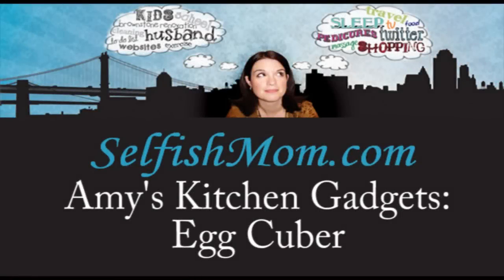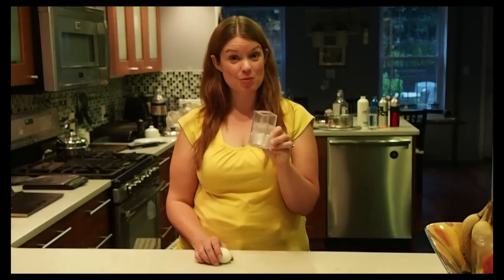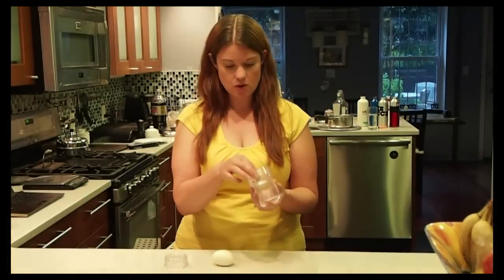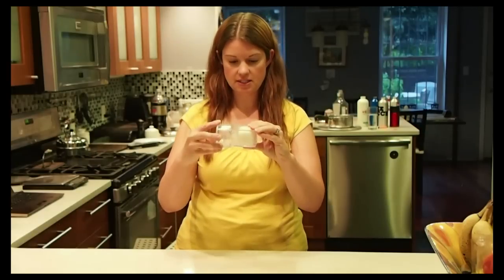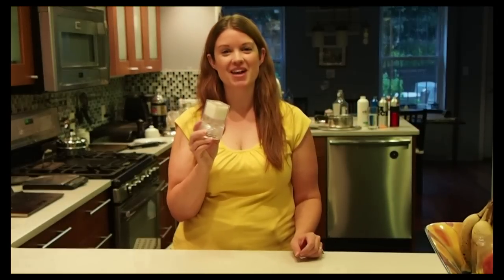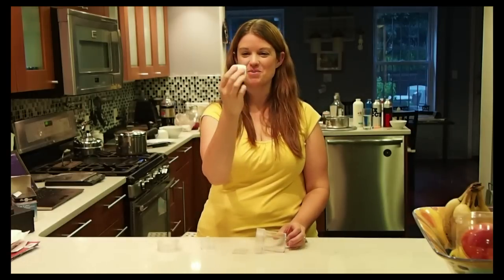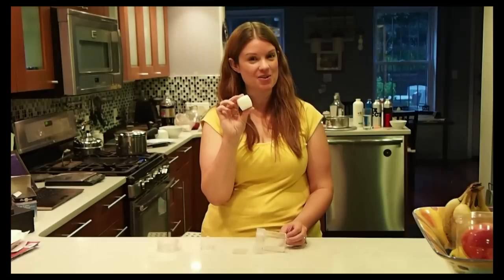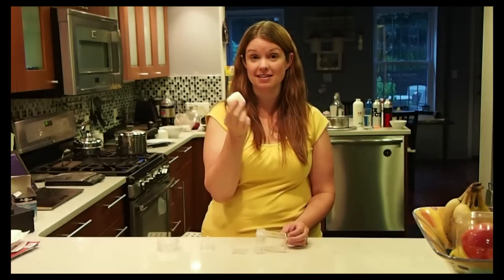Amy's Kitchen Gadgets: The Egg Cuber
Haven't you always wanted square hard-boiled eggs? Of course you have!